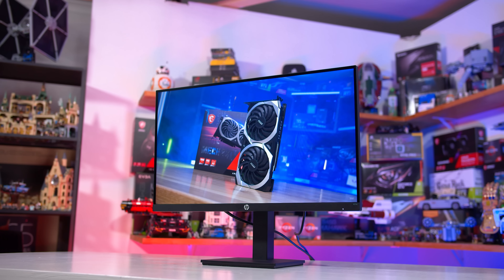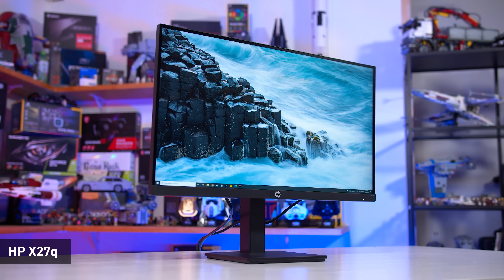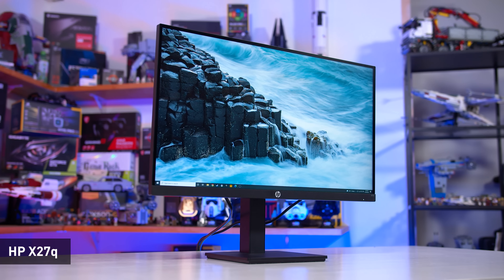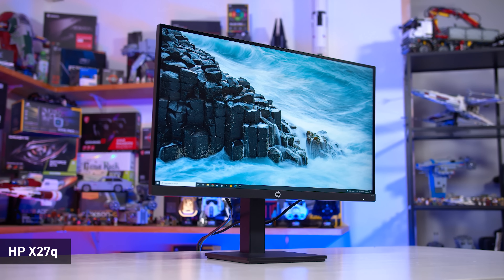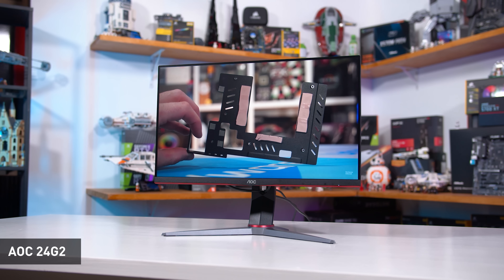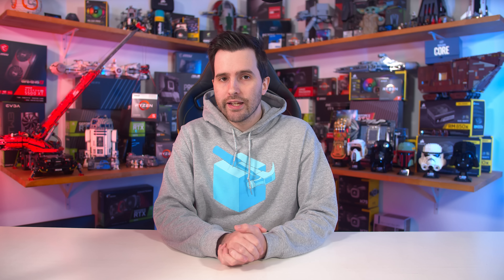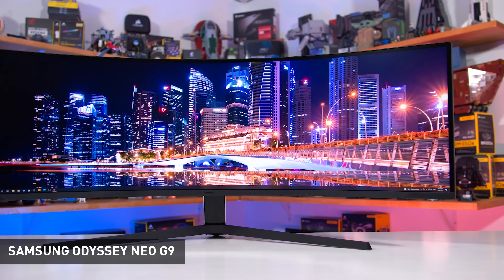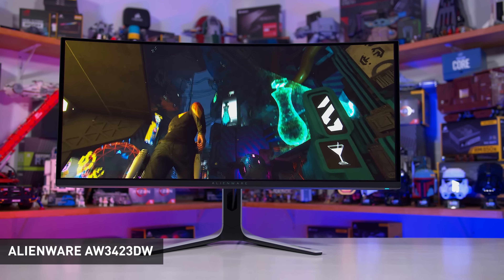Best Gaming Monitors of 2022: 1440p, 4K, Ultrawide, 1080p, HDR and Value Picks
Buy relevant products from Amazon, Newegg and others below:

1440p:
HP X27q
MSI MAG274QRF-QD

4K:
Gigabyte M28U
MSI MAG281URF
Samsung Odyssey G7 LS28
Eve Spectrum 4K -

1080p:
AOC 24G2
ViewSonic XG2431

Ultrawide:
Alienware AW3423DW
Samsung Odyssey Neo G9
Gigabyte M34WQ

HDR:
LG C2 OLED

00:00 - Welcome Back to Hardware Unboxed
01:52 - Best 1440p Gaming Monitors
08:11 - Best 4K Gaming Monitors
12:12 - Best 1080p Gaming Monitors
15:20 - Best Ultrawide Gaming Monitors
19:47 - Best HDR Gaming Monitors
23:24 - Outro